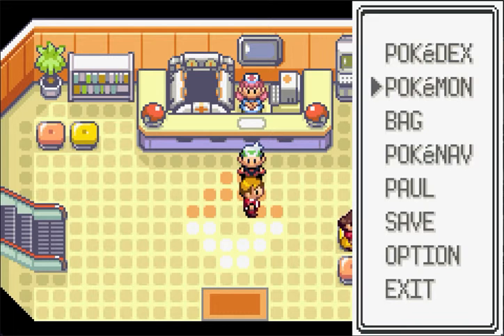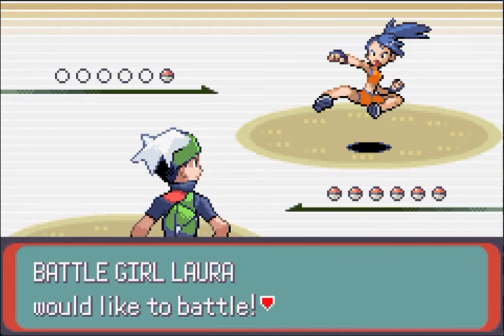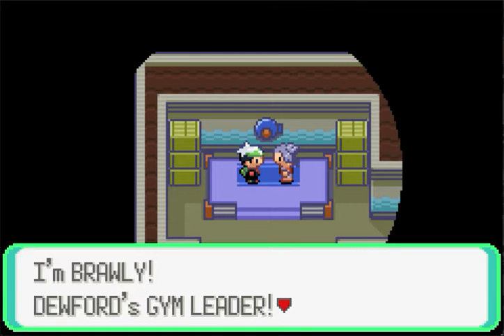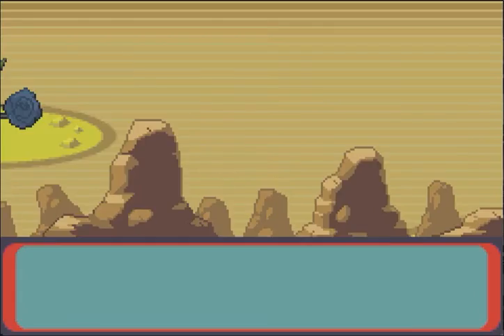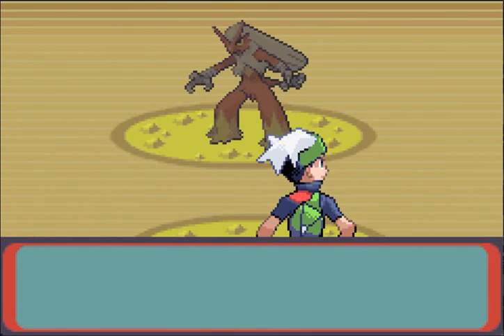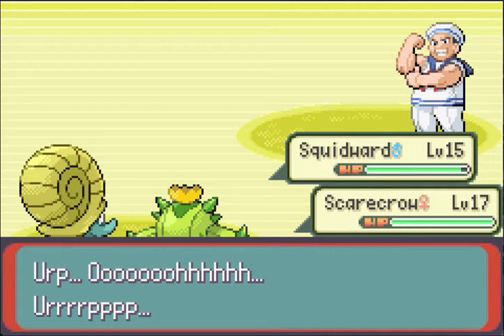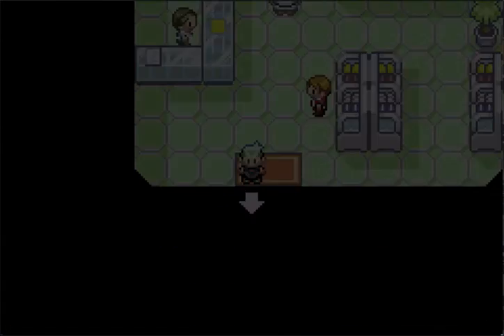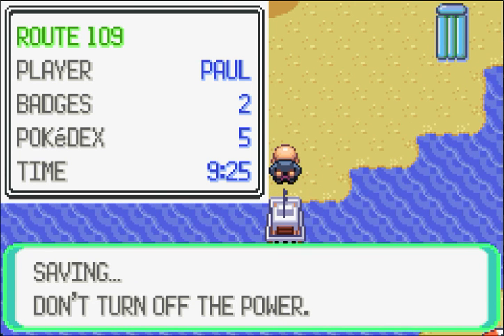Pokemon Emerald Randomizer Nuzlocke Episode #6 - Attack of the Beach Ninja Kids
Sorry this episode is a little longer. We got some serious work done! We battle Brawly, deliver the letter to Steven, make our Pokemon look more fabulous, travel to Slateport, get attacked by beach ninja kids, and finish off by attempting to catch a new Pokemon.